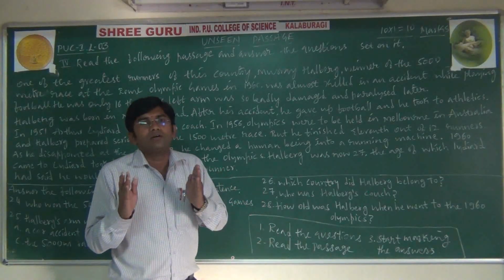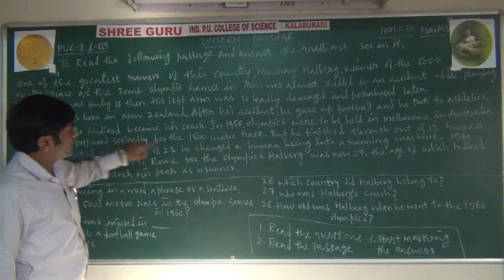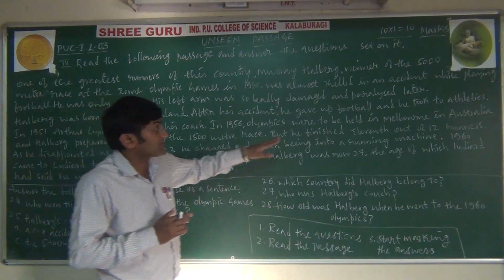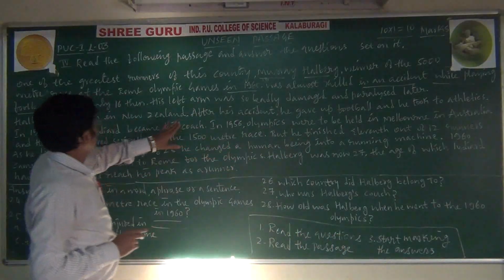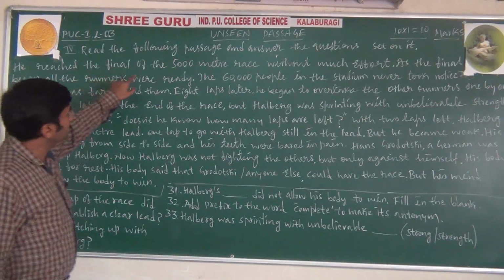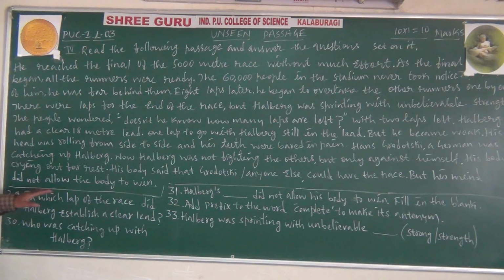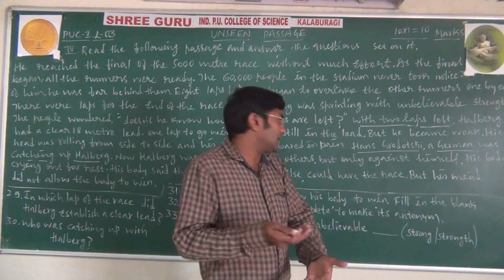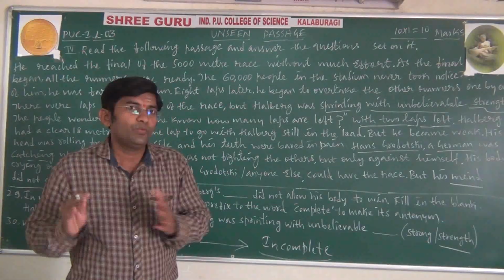PUC 1 , ENGLISH , Lecture 16, English Grammar : Passage writing (3) | By PRABHAKAR SIR